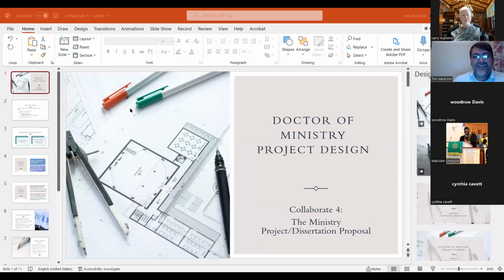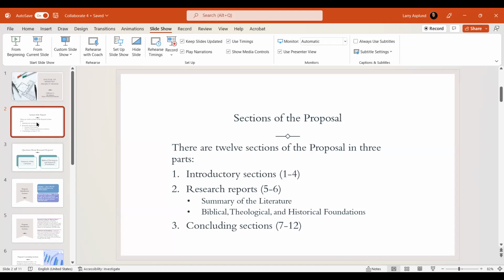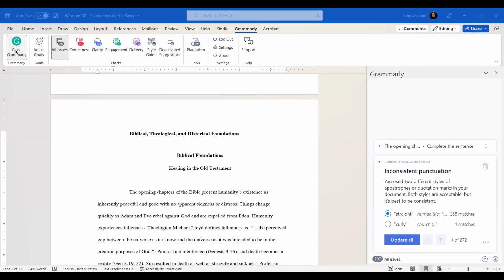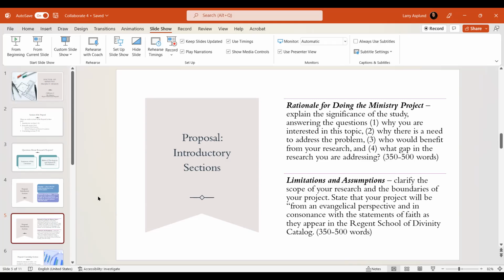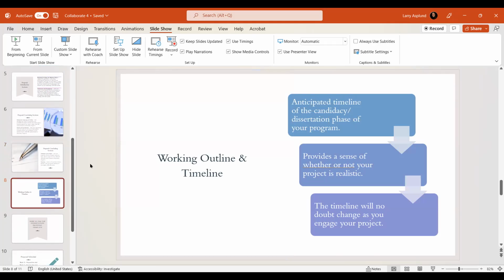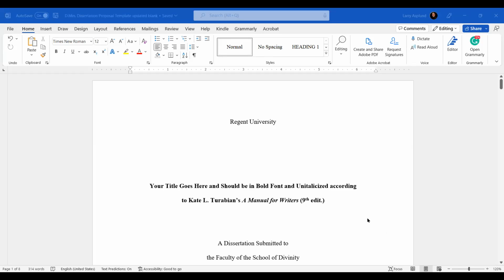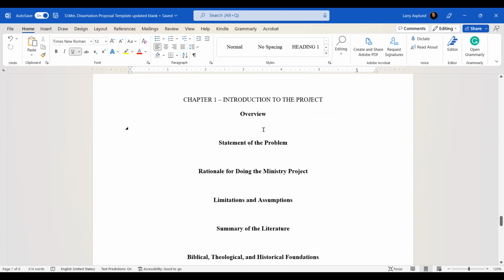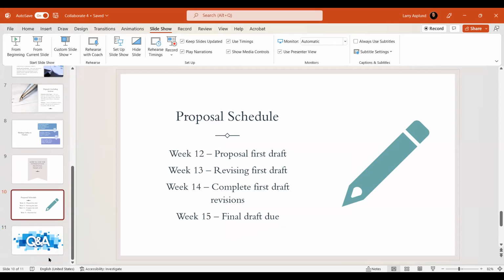RUSD FA22 PMIN897 Collaborate 4 video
The Zoom Collaborate 4 in the Fall 2022 course, PMIN897 D.Min. Project Design, in Regent University's School of Divinity, Virginia Beach, Virginia, Dr. Larry K. Asplund